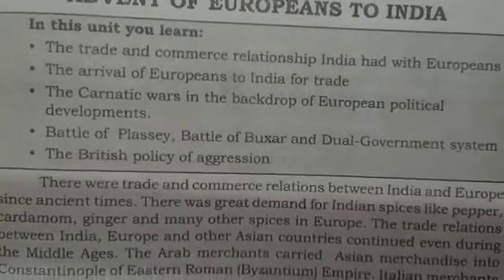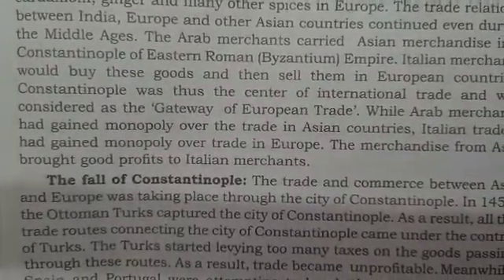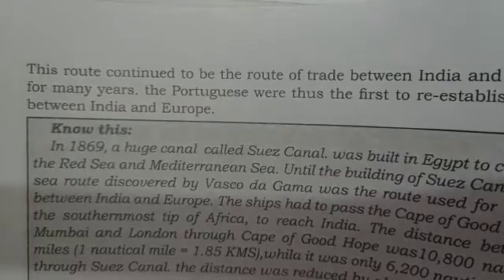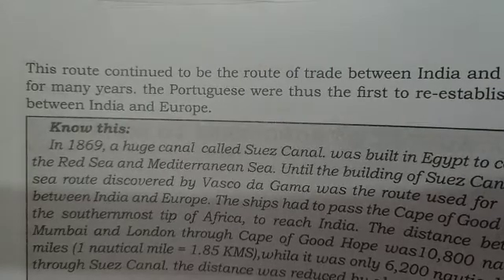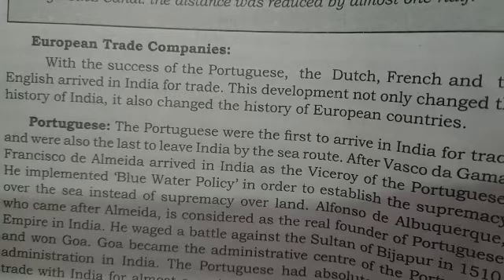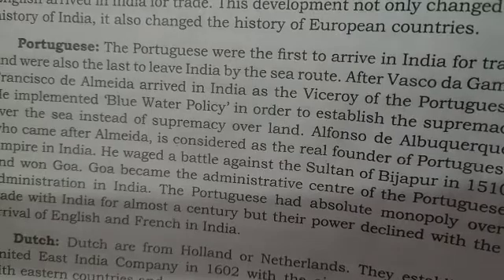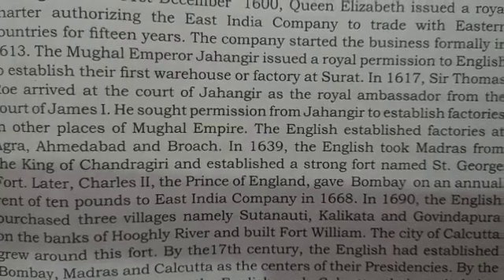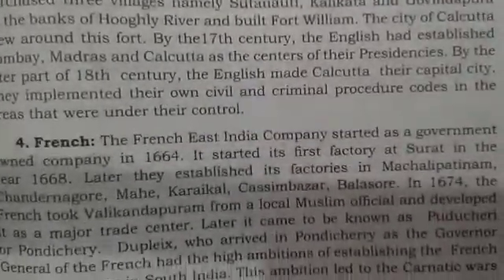Grade 10 State:Social-Advent of Europeans to India Part 1